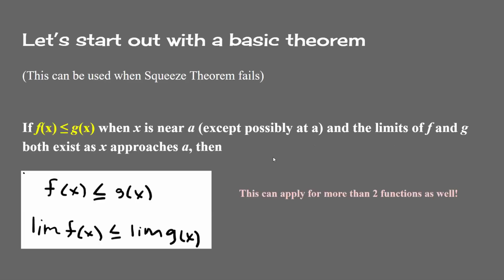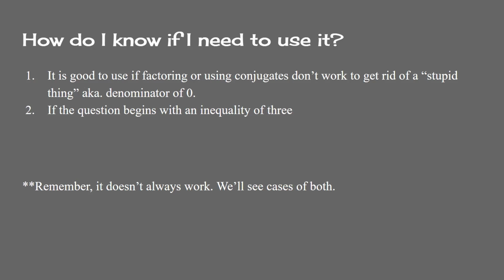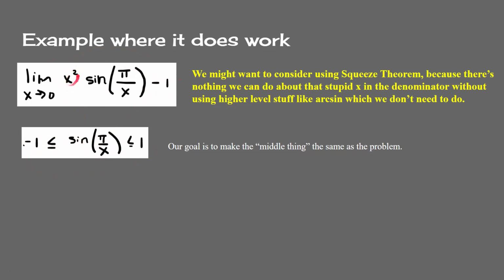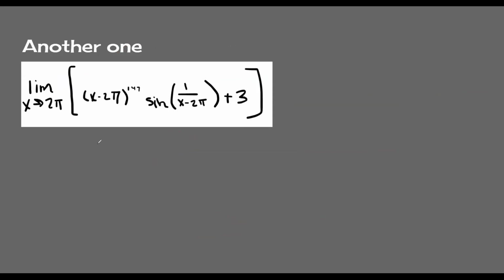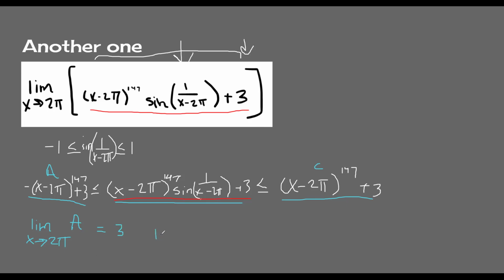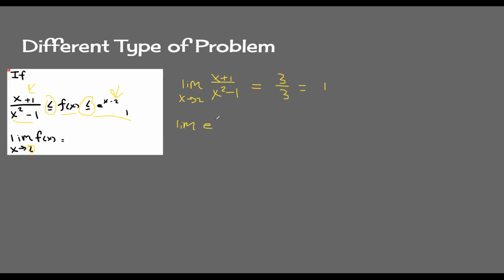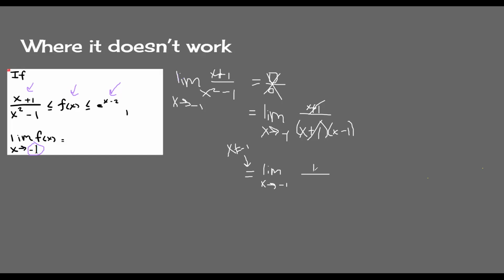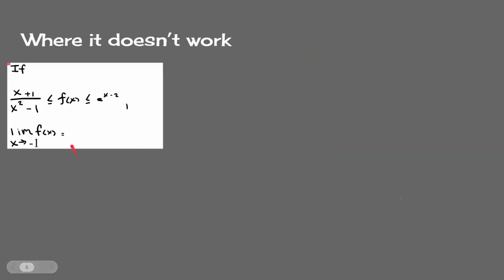Squeeze Theorem Calculus